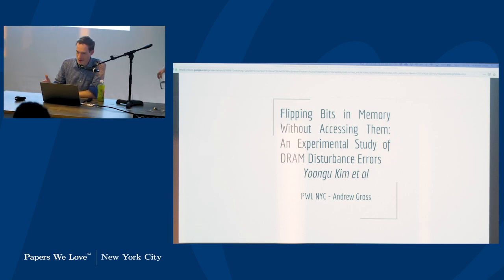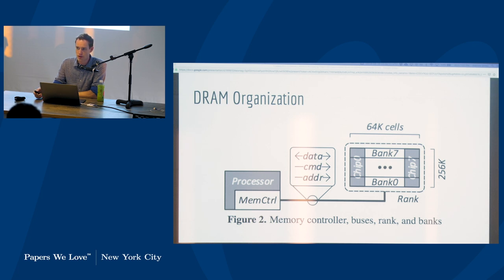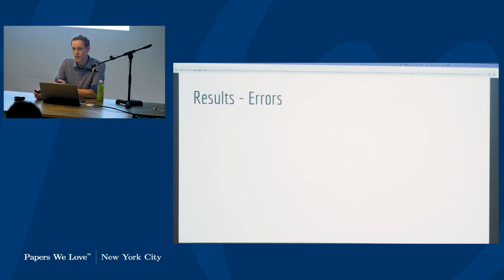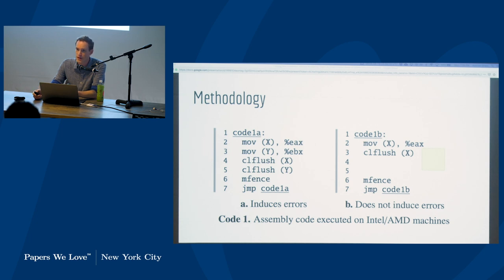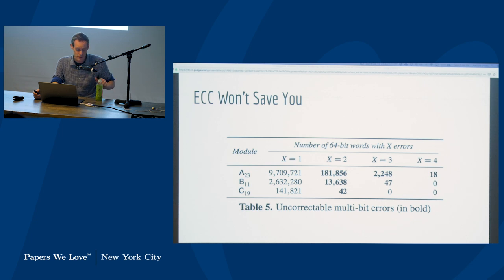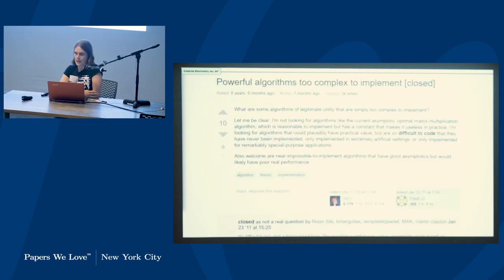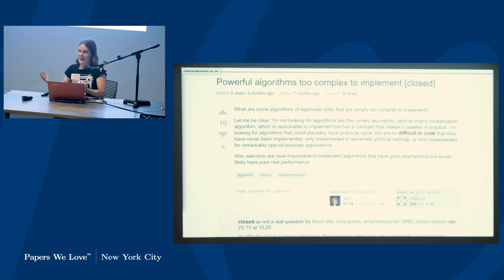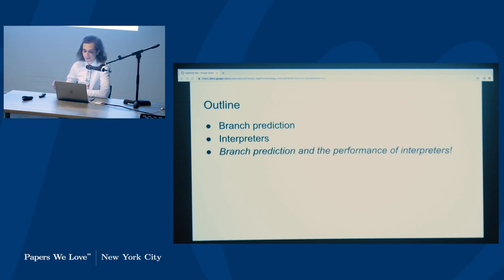Lightinging Round! 2019 [PWL NYC]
We've got a special edition of Papers We Love tonight as we round up a gang of speakers for Lightning Talks! Each speakers will present for 15 - 20m on a topic dear to their heart related to computers. We're still filling out the list of talks but you can see some of them below:

Catherine Holloway almost completed a PhD in experimental quantum optics at the University of Waterloo's Institute for Quantum Computing but dropped out to work at a few robotics and quantum computing startups. She currently lives in Manhattan and is an SRE at Bloomberg.

* Talk: Branch Prediction and the Performance of Interpreters - Don't Trust Folklore (Erven Rohou, Bharath Narasimha Swamy, André Seznec, 2015).

Max Marrone is a recent computer science graduate whose other interests include aviation and design. He aspires to someday be able to transfer laundry from the washer to the dryer without accidentally dropping wet clothing all over the dirty floor

* Talk: The Sensitivity Conjecture Solved!

Homin Lee has a PhD in computational learning theory, and is currently a data scientist at Datadog.

* Talk: Flipping Bits in Memory Without Accessing Them: An Experimental Study of DRAM Disturbance Errors (Yoongu Kim, Ross Daly, Jeremie Kim, Chris Fallin, Ji Hye Lee, Donghyuk Lee, Chris Wilkerson, Konrad Lai, Onur Mutlu)

Andrew Gross graduated with a degree in Applied Physics and the knowledge that he did not want to pursue a career in it. He currently lives in Queens and works as a Staff Engineer at YipitData.

PWL NYC would like to thank DataDog for sponsoring this meetup!